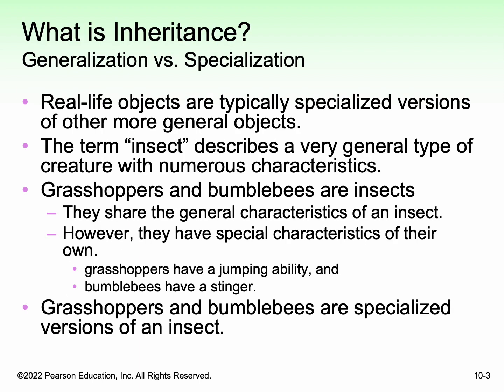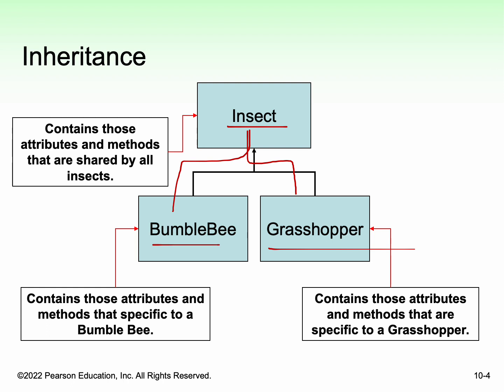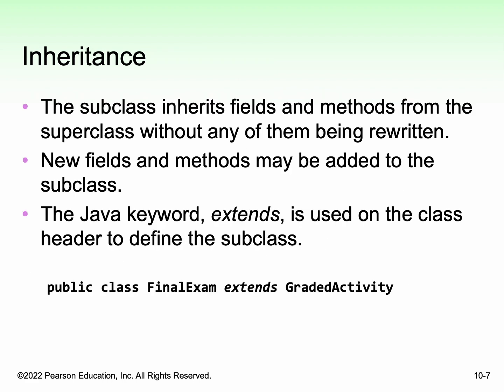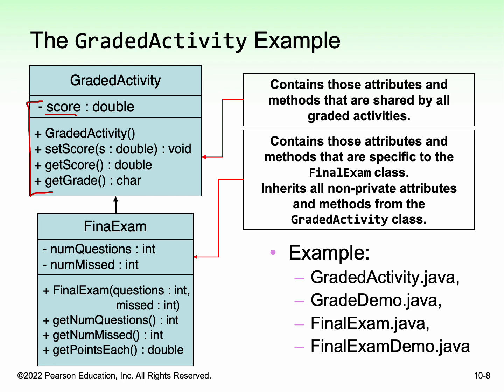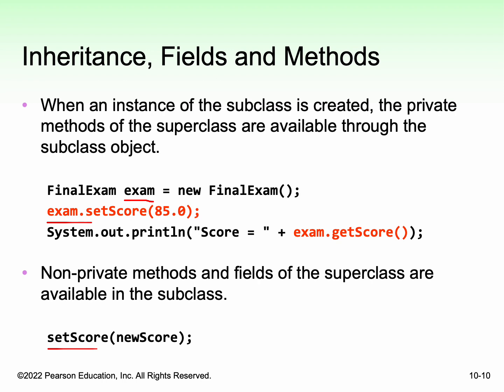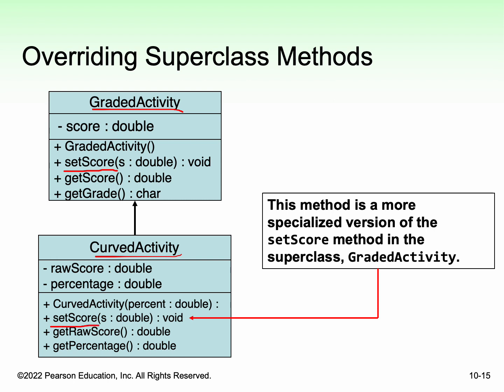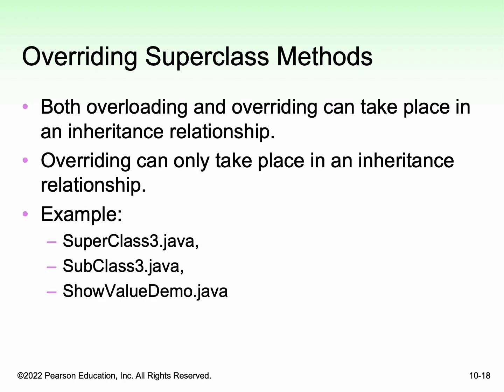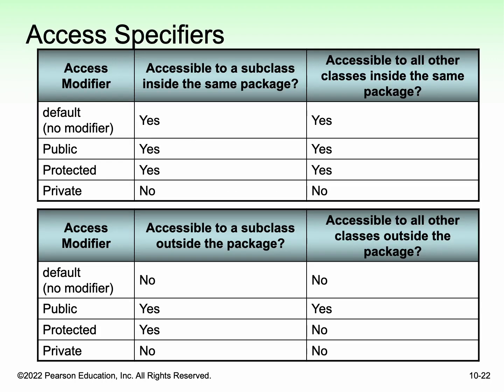Chapter 10 Part 1. Inheritance in JAVA.